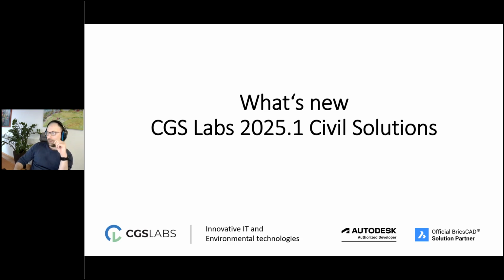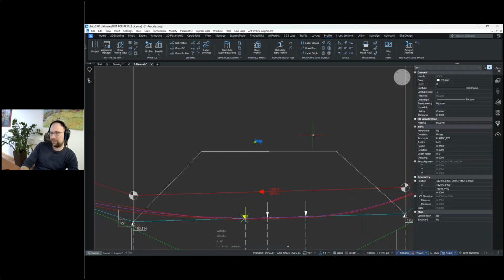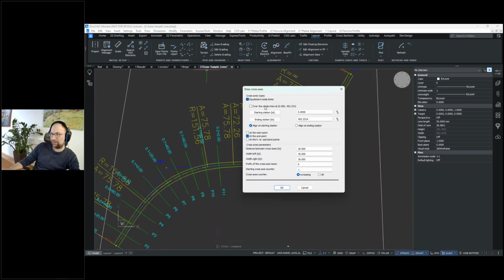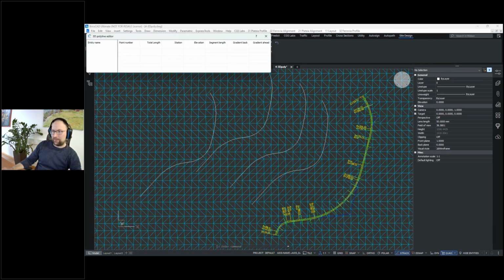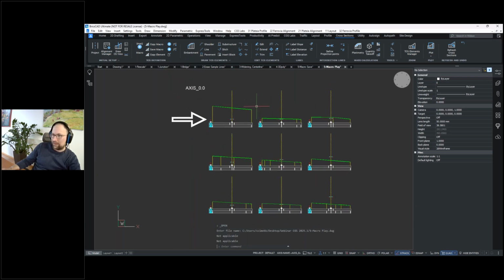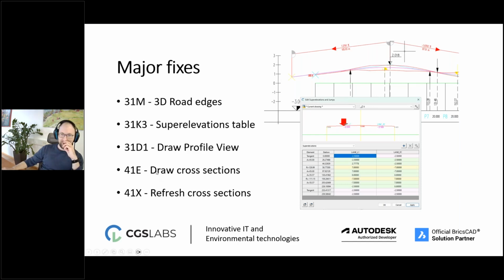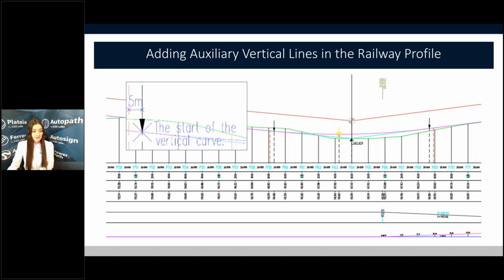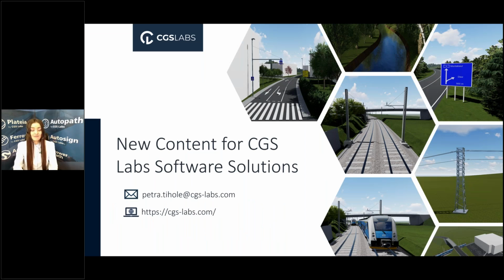Discover What's New in CGS LABS Civil Solutions 2025.1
We are excited to invite all current users of CGS Labs software - Plateia, Ferrovia, and Aquaterra - to our exclusive webinar, where we will present the newest version: CGS Labs Civil Solutions 2025.1.

In this comprehensive session, our experts will walk you through the latest functionalities, enhancements, and fixes that have been introduced to make your infrastructure design workflows more efficient and precise.

*** Highlights from the webinar content ***

Common to All Products:
• Rescaling Profile Views: A new option to rescale longitudinal profiles while maintaining all graphic and rubric information, eliminating the need to rely on workarounds.
• Polyline Editor Enhancements: Improved tools for handling 2D/3D polylines, including reversing, deleting, and interpolating heights, making editing more efficient and precise.
• Erase Individual Sample Lines: A user-friendly dialog for selectively removing sample lines, with automatic renumbering to keep data organized.

Product-Specific Enhancements:

Plateia (Road Design):
• Widening Side Option: Flexibility to apply road widening on the inner side, outer side, or both, as needed.
• Draw Centerline: A simple tool to create a centerline between lanes, useful for horizontal road markings and layout.

Ferrovia (Railway Design):
• Calculate Thickness: A function for calculating elevation differences between the terrain and the railway centerline, as well as between the terrain and the left and right rail.
• Automatic Auxiliary Vertical Lines: Automatically generated vertical lines in profile views to verify compliance with railway design standards.

Focus on Stability and Usability

Version 2025.1 also addresses several user-reported issues, leading to improved performance and greater reliability.

This webinar is a must-attend event for all users looking to fully leverage the capabilities of CGS Labs Civil Solutions 2025.1. We will also take your questions and discuss how these updates can benefit your day-to-day work.